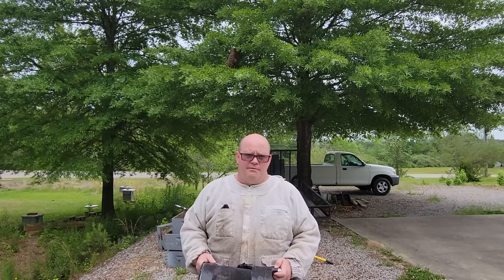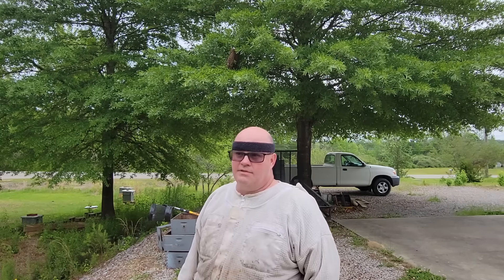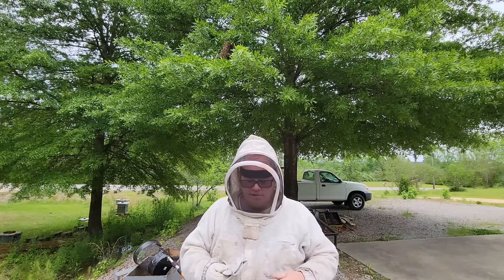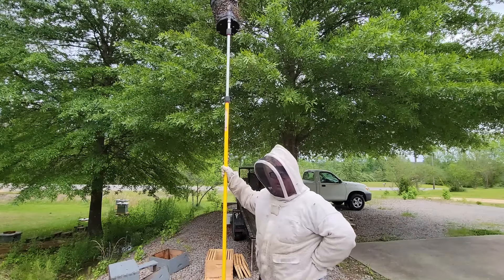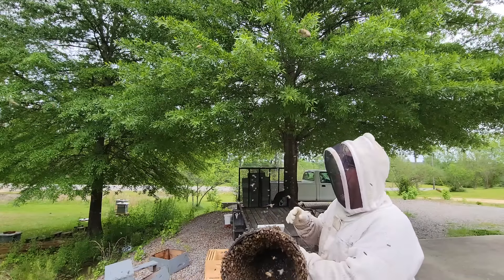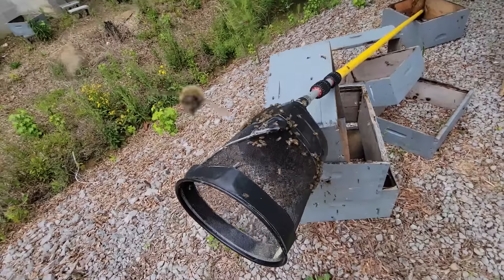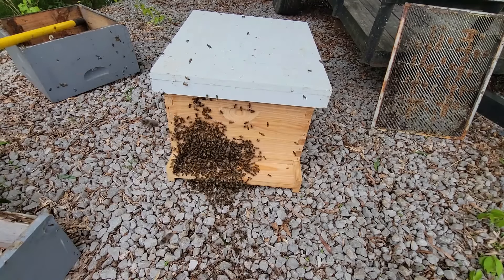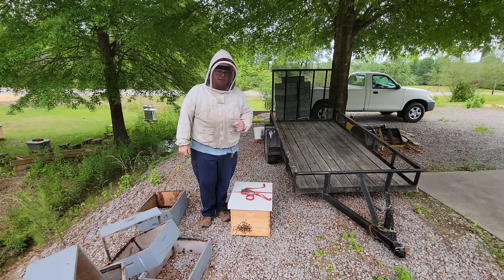Scoop and score swarm catch! The safest, easiest way i catch swarms.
Here i do a thorough demonstration of using the scoop and score bucket to catch swarms safely.